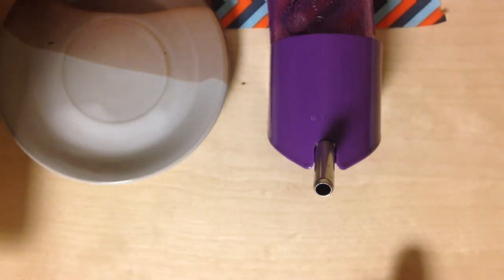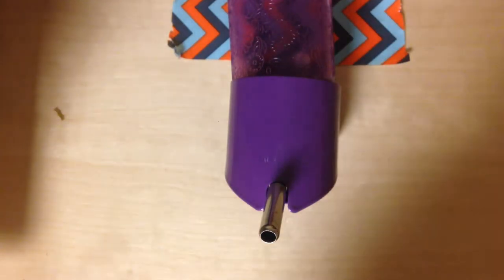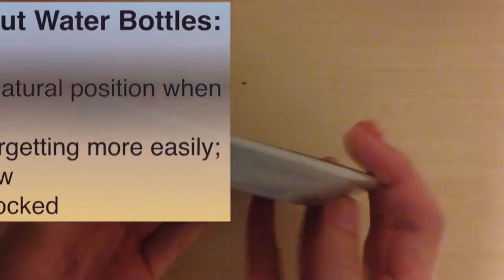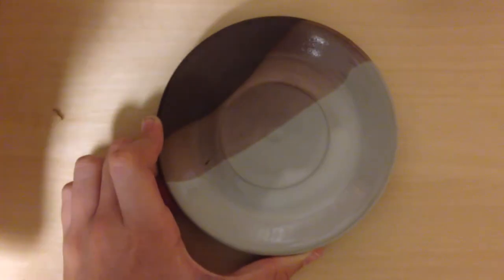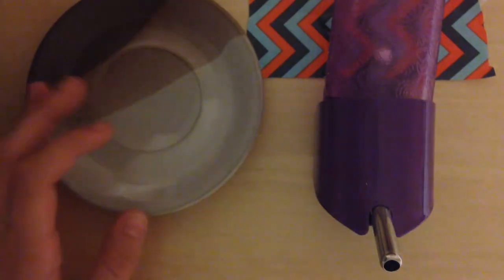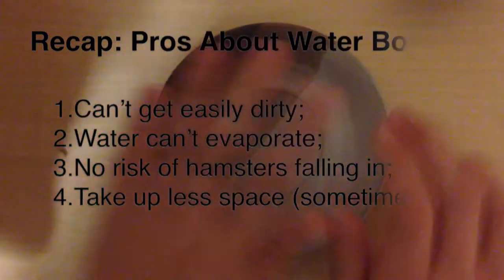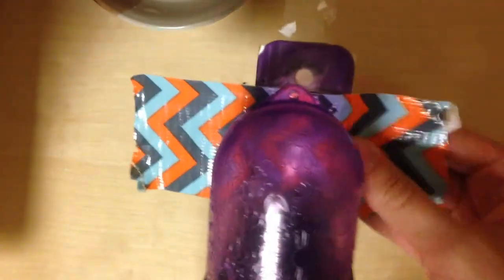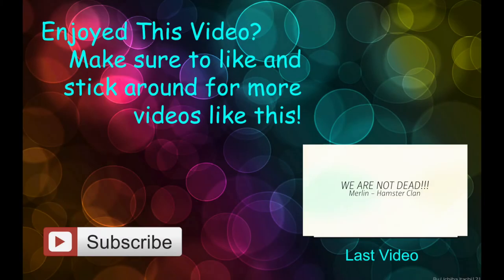Water Bottles V.S. Water Bowls | Merlin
When getting supplies for your first hamster you may come across a common, not so common, dilemma: Water bottle or water bowl? Or you are upgrading your hamster supplies and are not sure if you should get a water dish. Well luckily we're here for you!

Also for those people who like the info and don't feel they even need the explanation, here is a list of pros and cons:

Water Bottle

Cons:                                                       |   Pros:

Not in natural drinking position;            Doesn't get dirty as easily;
Bacteria Grows;                                        Water Can't evaporate;
Can cause people to forget to               No risk of hamsters trying to                change;                                                      swim.
Can get easily blocked or
clogged.

Water Bowls

Cons:                                              |   Pros:

Can get easily dirty;                       Allows hamster to drink in natural  Water can evaporate;                    drinking position;
Risk of hamsters falling in;           Easier to clean;
Takes up more space                    Great for aquariums/bin cages.
(sometimes).